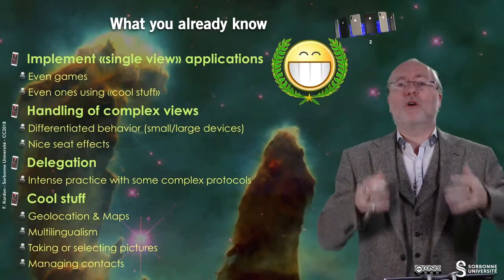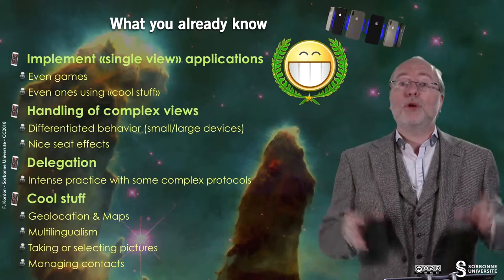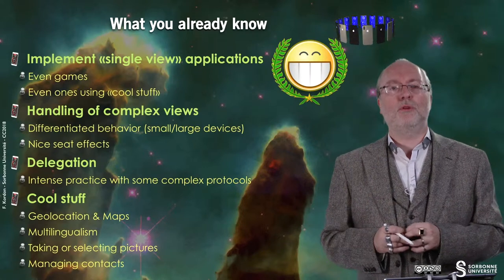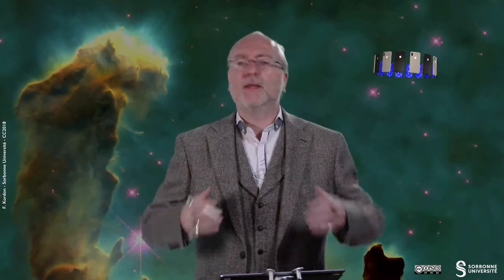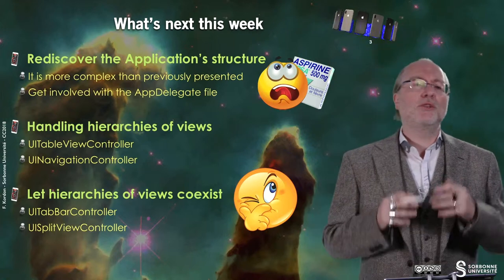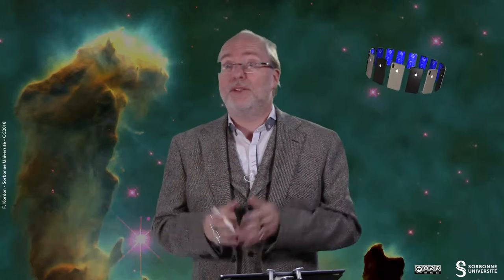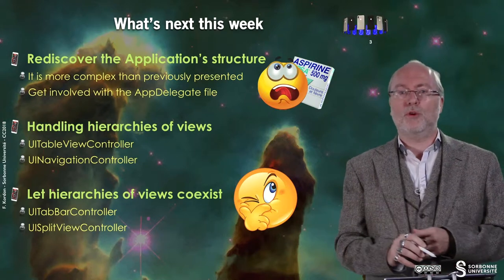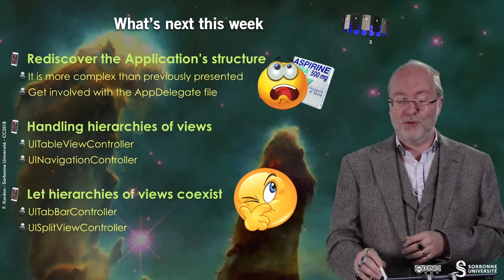103 — Introduction to the week